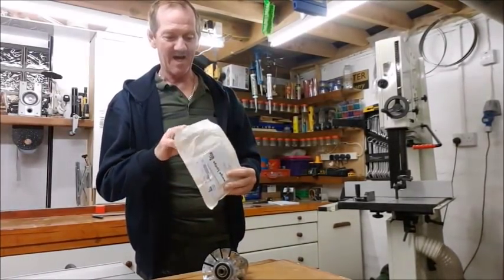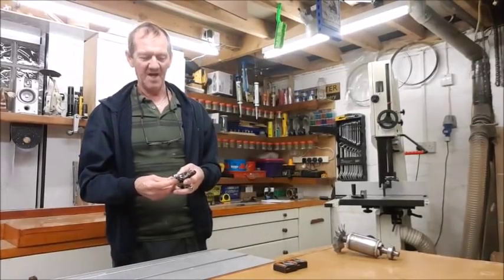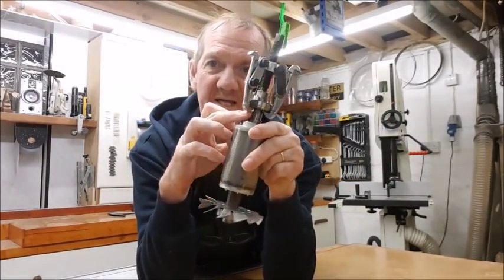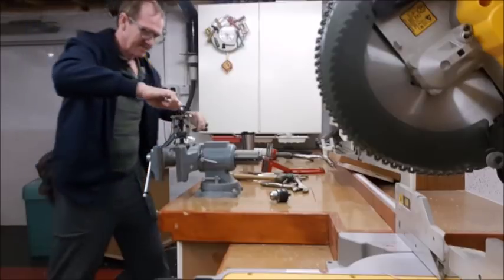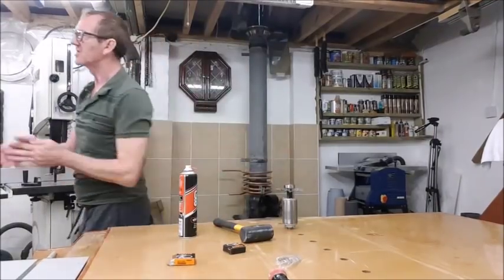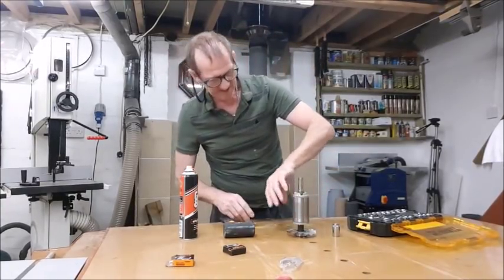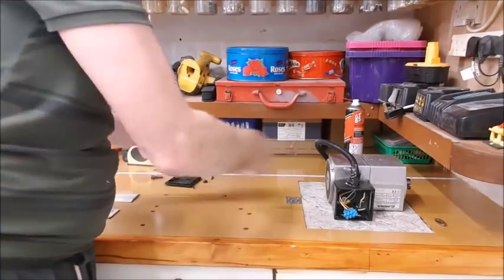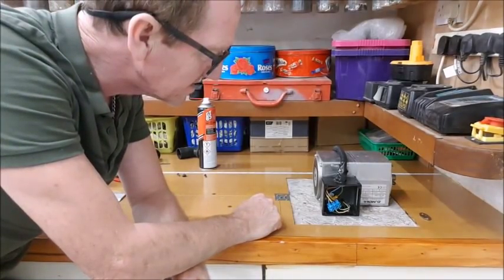Making a horizontal drill press part III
every day we learn something new, this project has been no exception to that rule, now i can change bearings and as you will see it has made all the difference